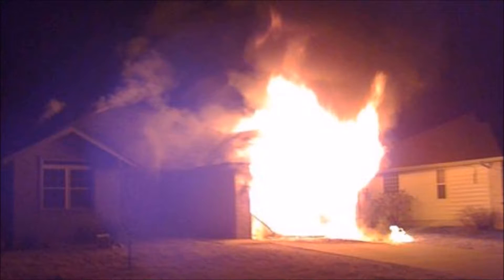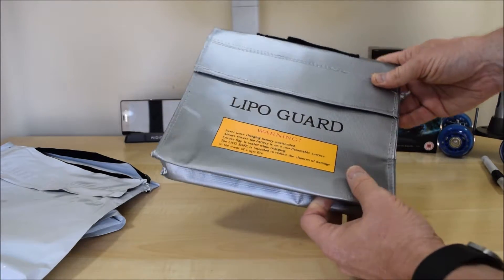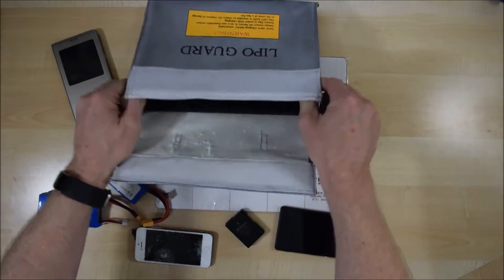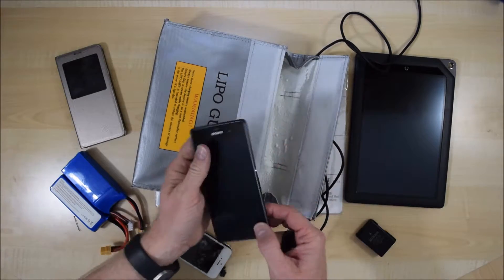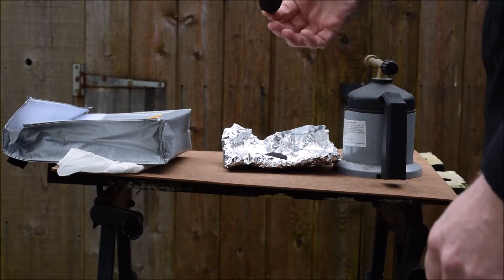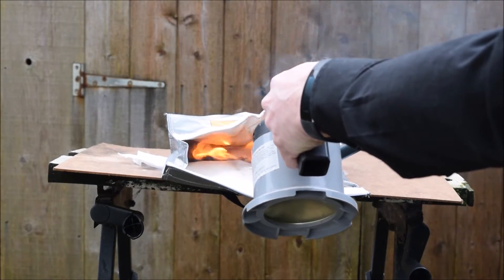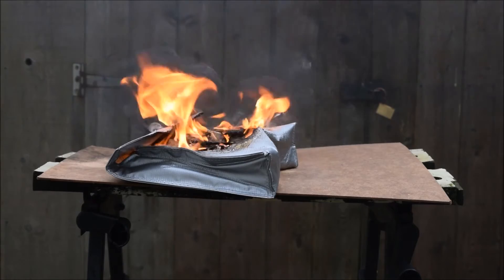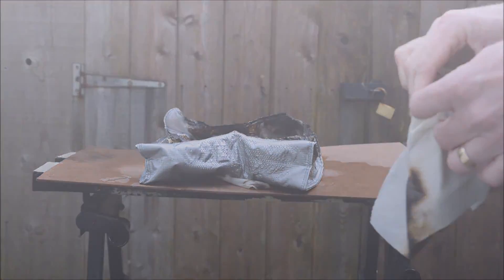Burnt the house down! Fire prevention of Lipo batteries for quads, iPhone, Samsung phones etc.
In this video we look at the Lipo Guard pouch which is supposed to contain or help prevent Lipo battery fires but fails dangerousley.